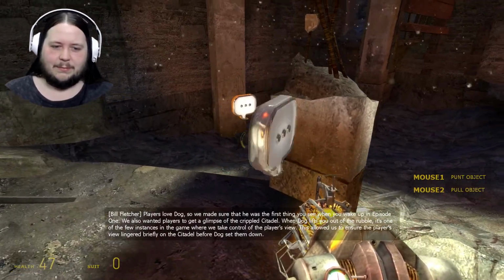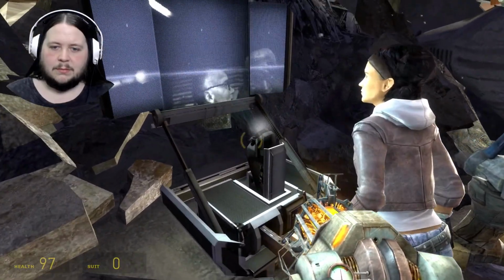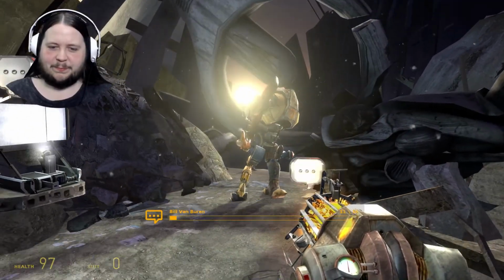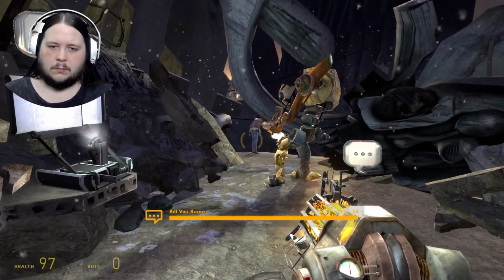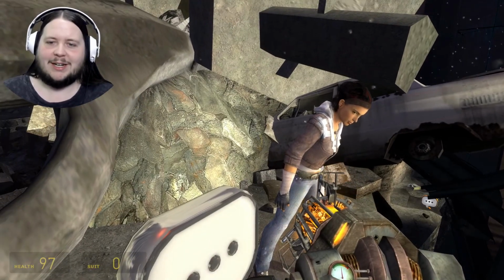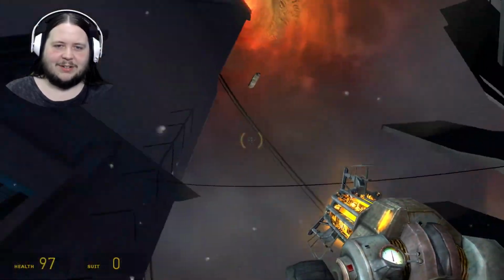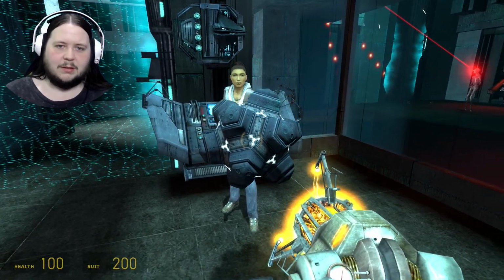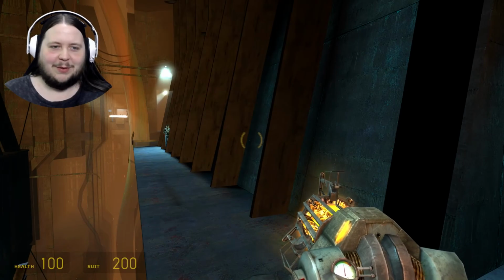Developer Commentary Part 1 - Half-Life 2: Episode One - Episode 01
Half-Life 2: Episode One with Developer Commentary! Part 1

Join me as we play through Half-Life 2: Episode One and listen to the developers ruminations on the development of the game!